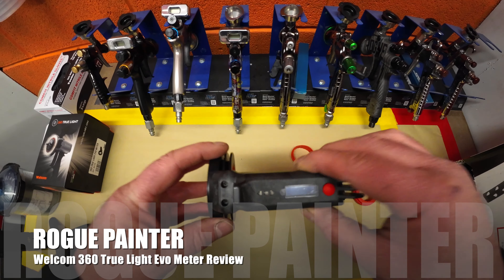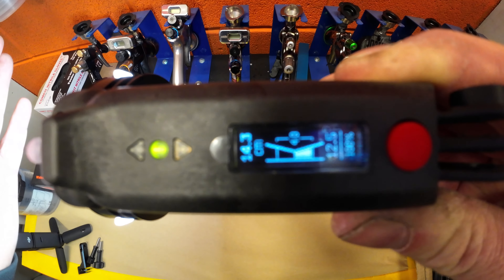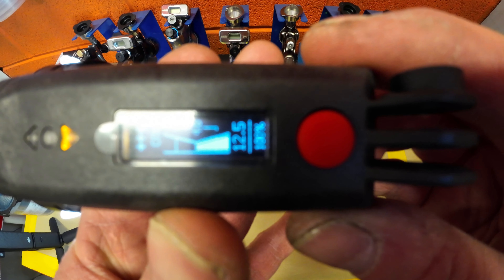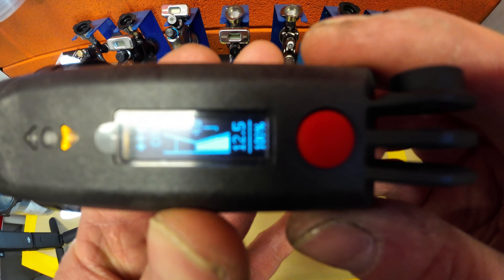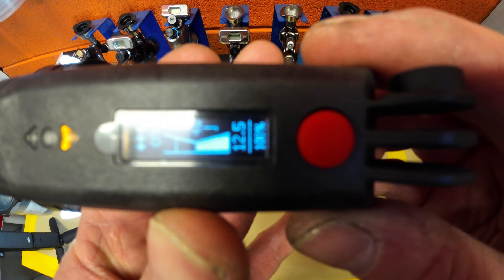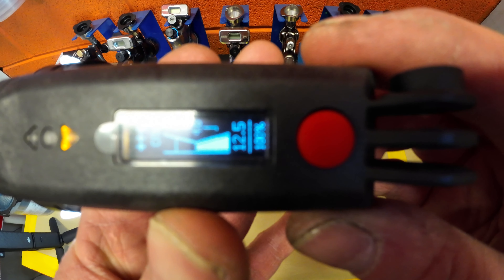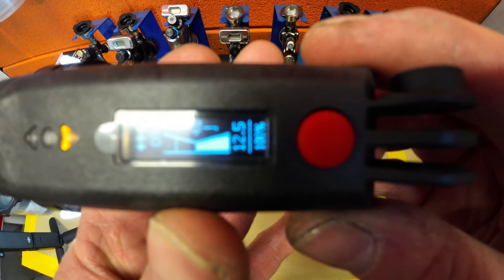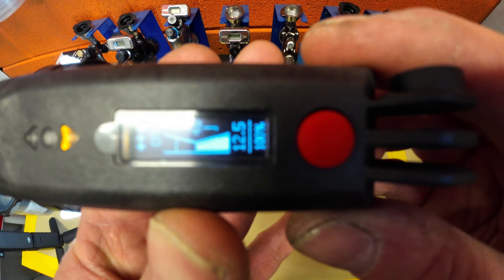Exploring the Walcom 360 True Light Evo Meter: Is It Worth the Hype?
Exploring the Walcom 360 True Light Evo Meter: Is It Worth the Hype? We have managed to get early access to the Walcom True Light Evo Meter which I was eager to try out. I have done a review video on how I found it using it in real world conditions in our paint booth on both a Iwata Ws400 and a Devilbiss DV1. I hope you enjoy the video and if you have any questions ask in the comments. While this is sponsored video in that the light was supplied free of charge and to get this early I did a fair bit of pestering Craig @TheSpeckyPainter-kk5ln from Walcom to get my hands on it. My review is purely based on my thoughts and use of the light.

Here is the link for the mounting adaptor we purchased from amazon which was required to mount the DJI Osmo Action 3 on the Walcom 360 True Light

00:00 introduction to the Walcom Truelight
02:42 Mounting Adaptors
05:25 In the Booth
09:08 Light Check of the Basecoat
10:28 Camera Mount
11:55 Distance
17:22 Conclusion